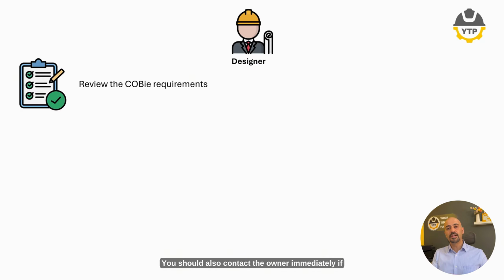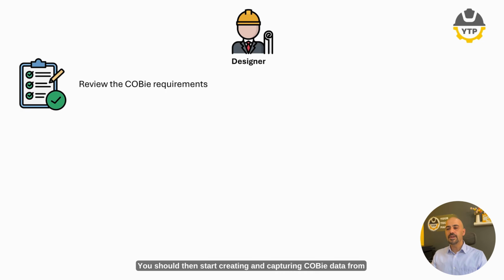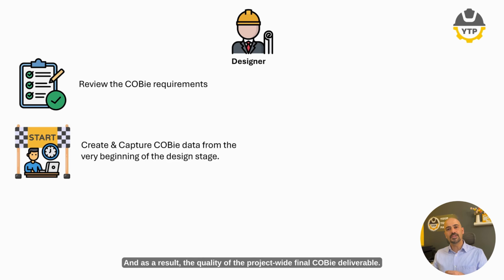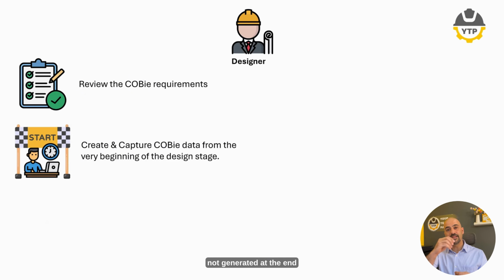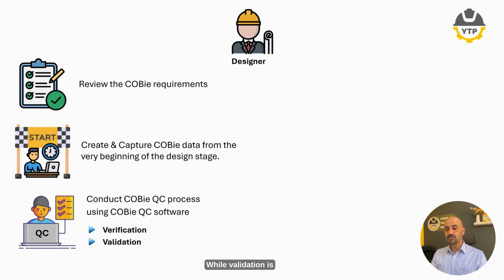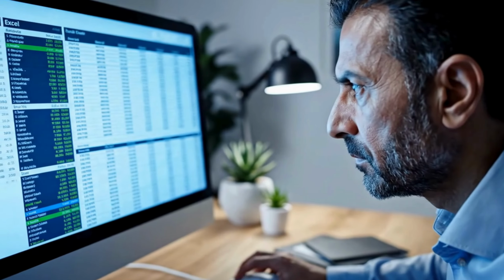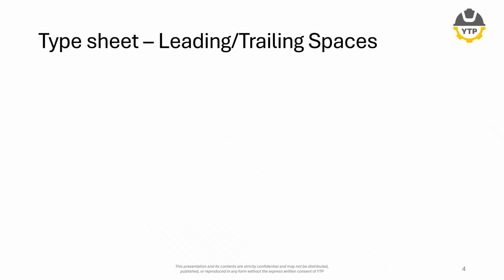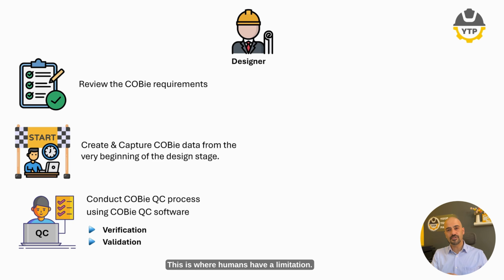Designer Role in COBie Implementation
Discover how designers contribute to successful COBie (Construction-Operations Building Information Exchange) implementation throughout the project lifecycle.

This video explains the designer’s responsibilities in creating, organizing, validating, and delivering structured asset information required for COBie. It highlights how design decisions, BIM data, equipment specifications, and asset information can be captured correctly from the early design stages and maintained through construction and handover.

Learn how the Designer helps ensure that COBie data is accurate, complete, consistent, and usable for facility management and operations, bridging the gap between design information and the owner’s operational requirements.